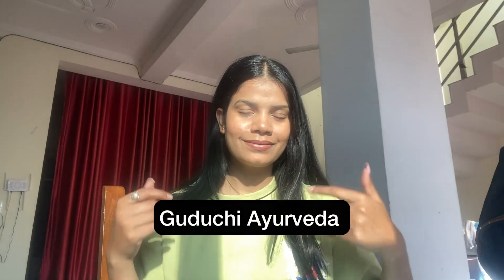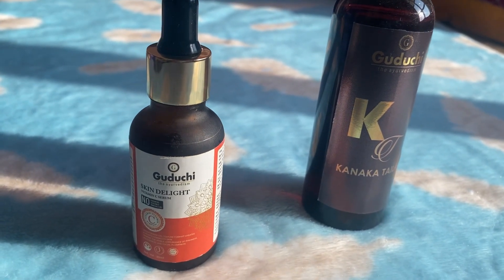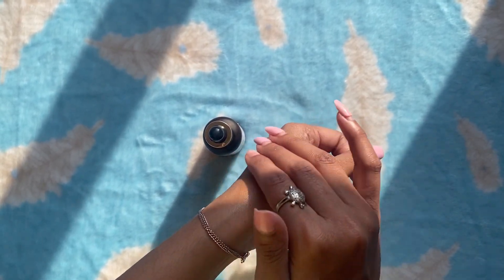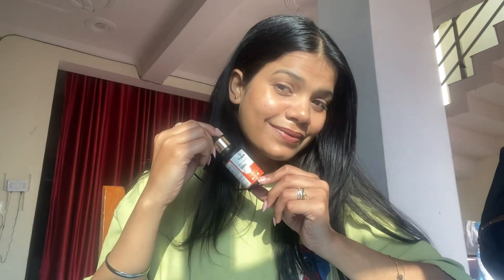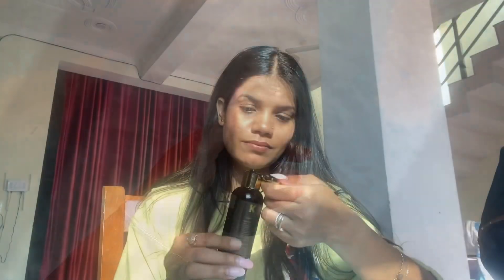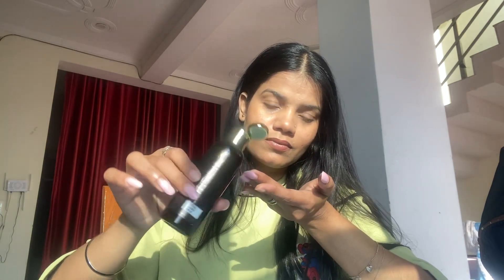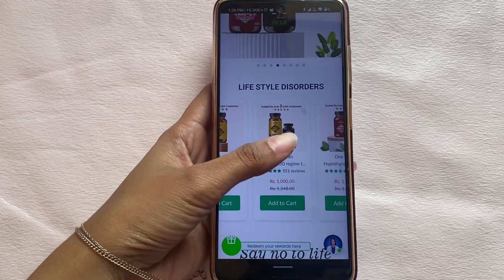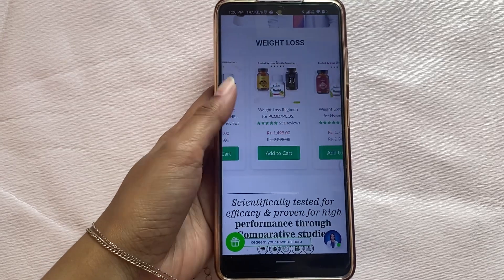Skin Delight Vitamin C & Stop Dark Circle with Guduchi Ayurveda | Honest Review | @SapnaTiwari20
Much love!